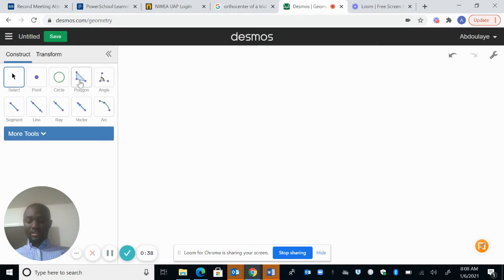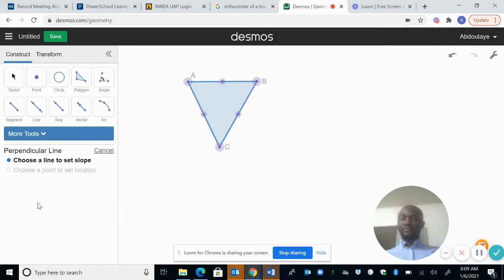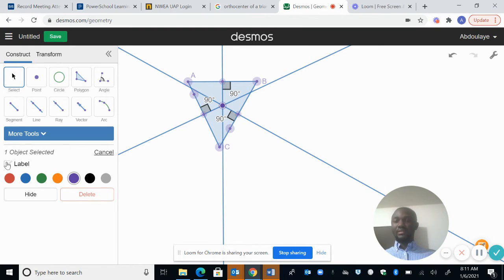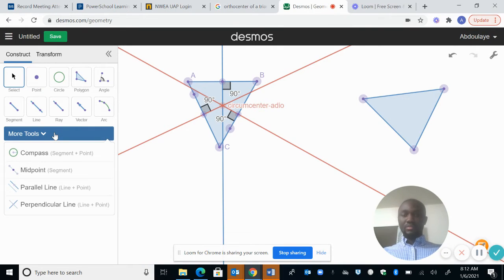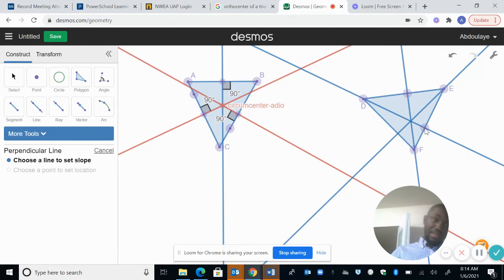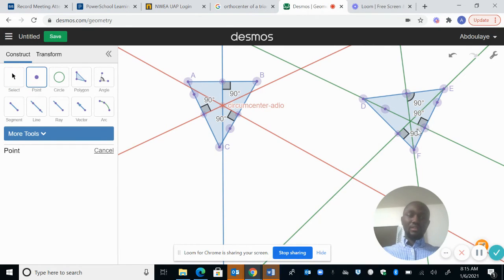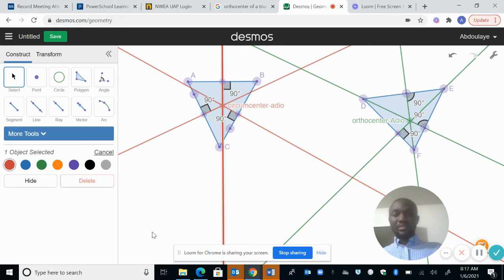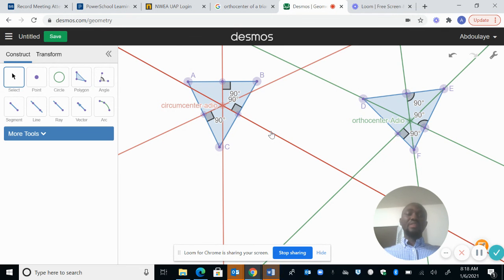circumcenter and orthocenter Adio